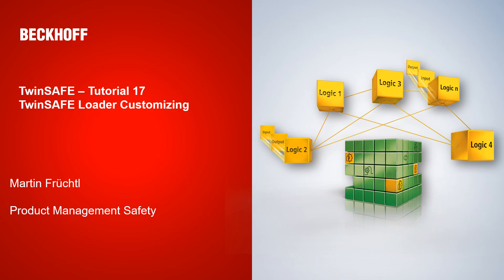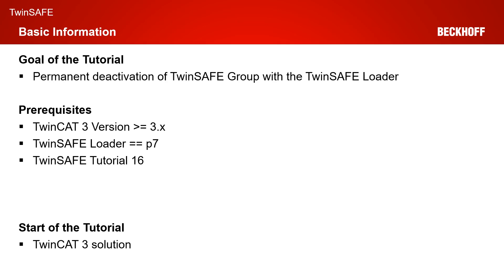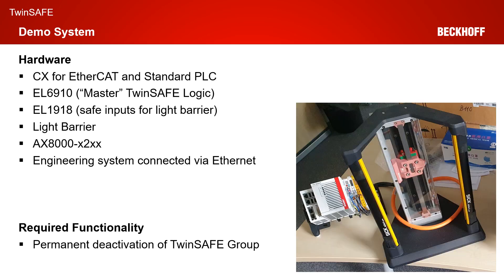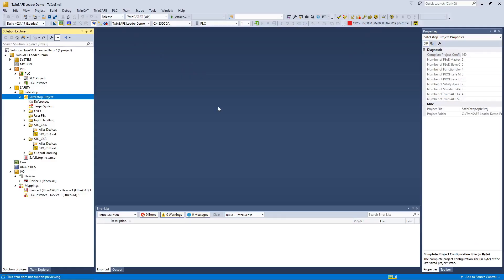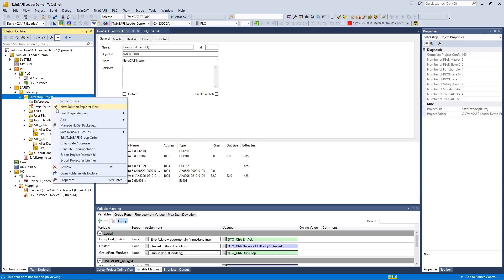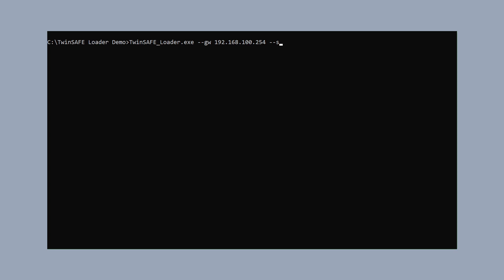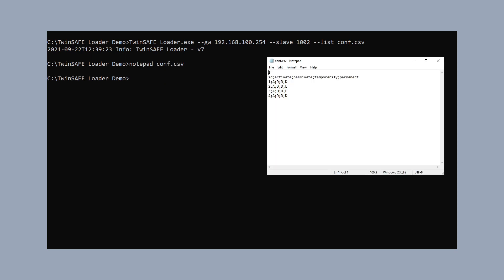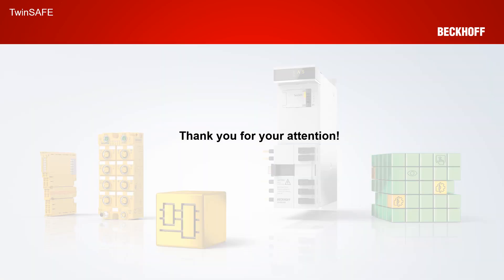TwinSAFE Tutorial 17: TwinSAFE Loader Customizing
In this tutorial we will show you how to customize a new safety project in the TwinSAFE Loader.